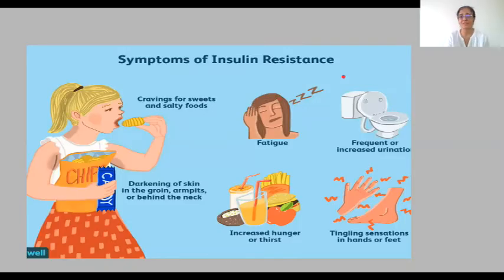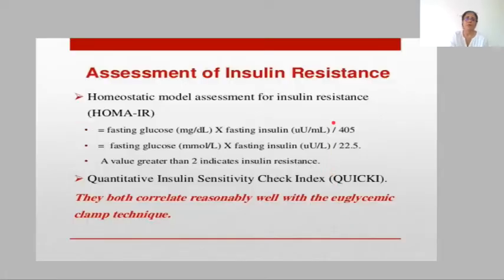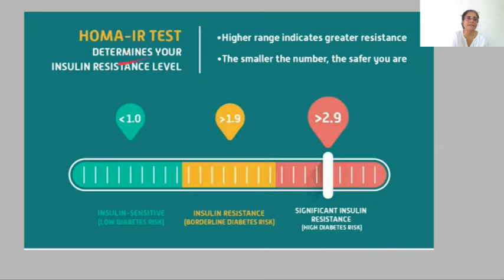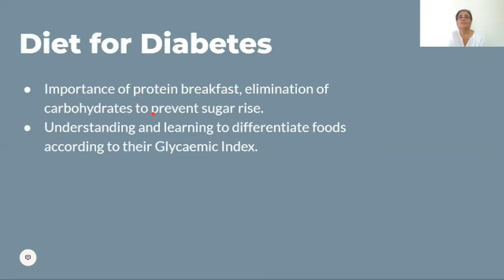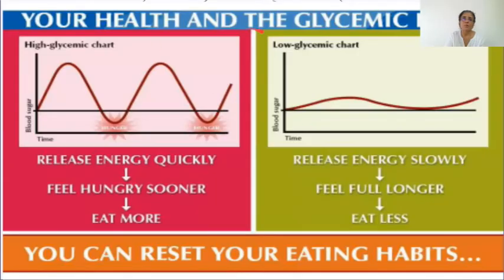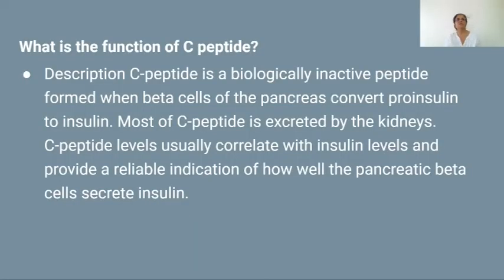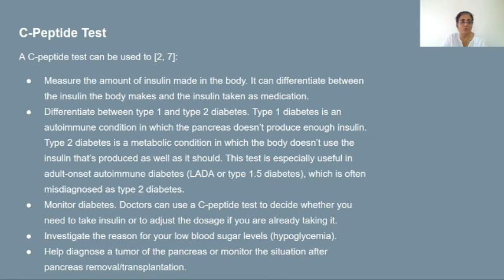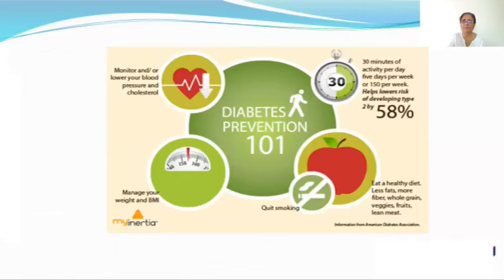Understand and Manage Diabetes Part 5 by Dr.Divya Sitlani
This video is fifth of a series on Understanding and Managing Diabetes by Dr. Divya Sitlani . Dr.Divya is a homeopath and a diabetes educator practicing in Mumbai.

Topic : Understand and Manage Diabetes Part 5 by Dr.Divya Sitlani

 This is part of the  HELP Talk series at HELP, Health Education Library for People, the worlds largest free patient education library.